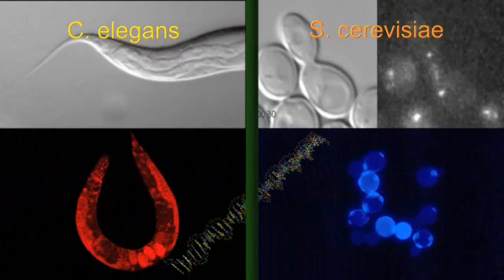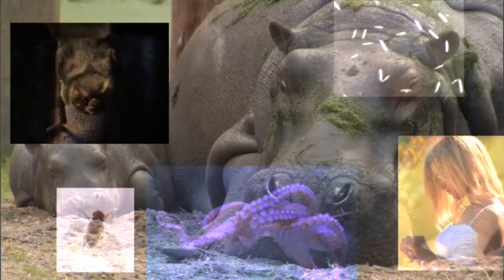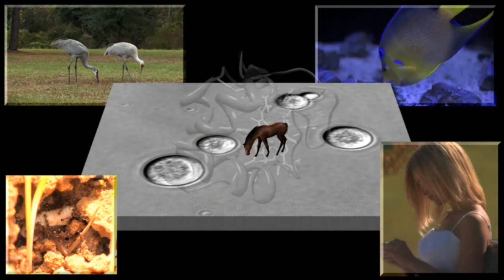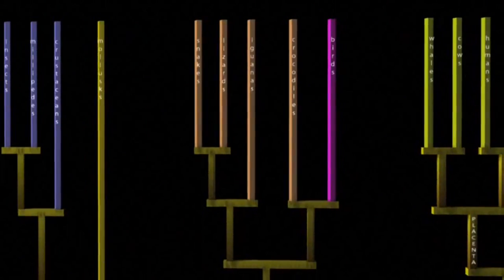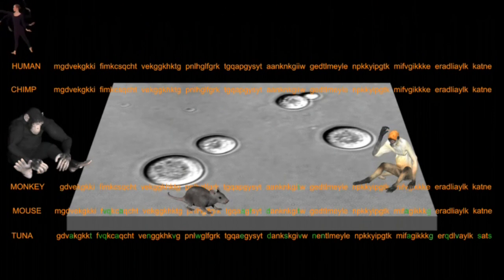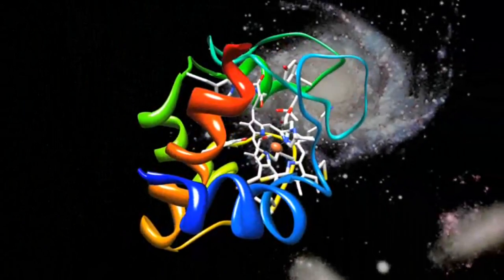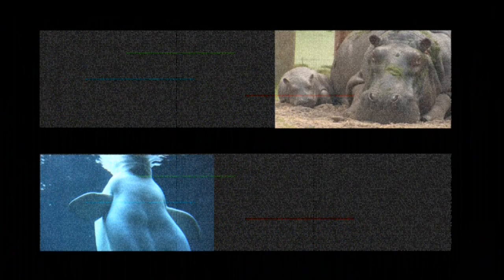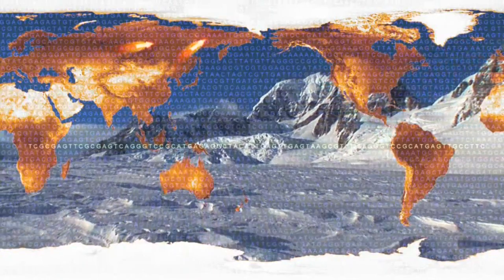Molecular Evolution: Genes And Proteins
... Facts of Evolution (Part 8): Molecular Evolution - Genes and Proteins.

Molecular evolution is the process of evolution at the scale of DNA, RNA, and proteins. Molecular evolution emerged as a scientific field in the 1960s as researchers from molecular biology, evolutionary biology and population genetics sought to understand recent discoveries on the structure and function of nucleic acids and protein. Some of the key topics that spurred development of the field have been the evolution of enzyme function, the use of nucleic acid divergence as a "molecular clock" to study species divergence, and the origin of non-functional or junk DNA. Recent advances in genomics, including whole-genome sequencing, high-throughput protein characterization, and bioinformatics have led to a dramatic increase in studies on the topic. In the 2000s, some of the active topics have been the role of gene duplication in the emergence of novel gene function, the extent of adaptive molecular evolution versus neutral drift, and the identification of molecular changes responsible for various human characteristics especially those pertaining to infection, disease, and cognition.

Principles of molecular evolution

Mutations are permanent, transmissible changes to the genetic material (usually DNA or RNA) of a cell. Mutations can be caused by copying errors in the genetic material during cell division and by exposure to radiation, chemicals, or viruses, or can occur deliberately under cellular control during the processes such as meiosis or hypermutation. Mutations are considered the driving force of evolution, where less favorable (or deleterious) mutations are removed from the gene pool by natural selection, while more favorable (or beneficial) ones tend to accumulate. Neutral mutations do not affect the organism's chances of survival in its natural environment and can accumulate over time, which might result in what is known as punctuated equilibrium; the modern interpretation of classic evolutionary theory.